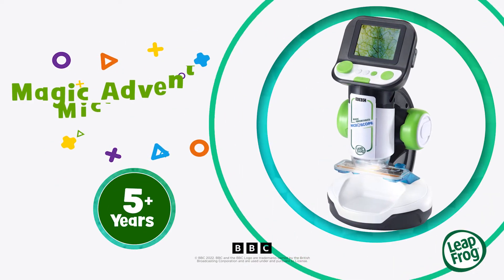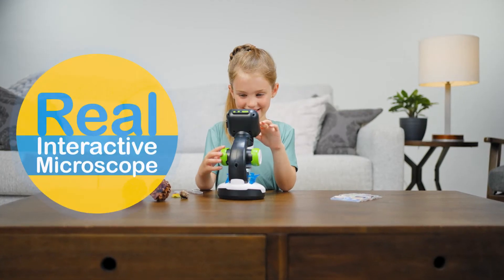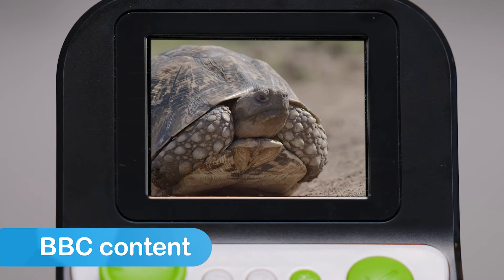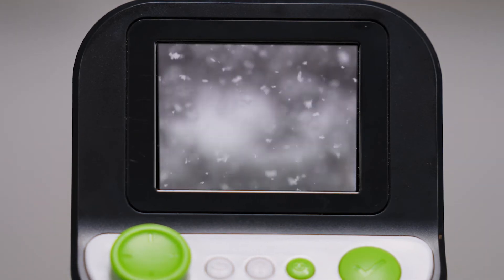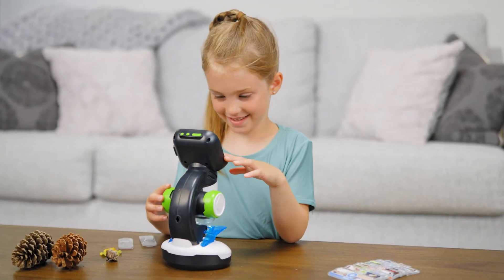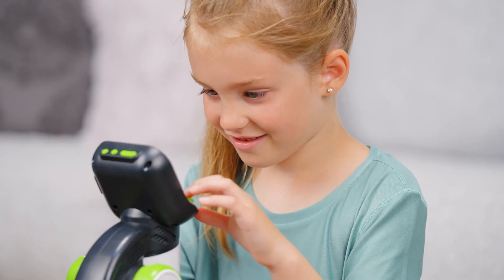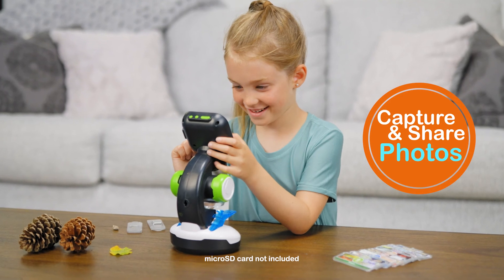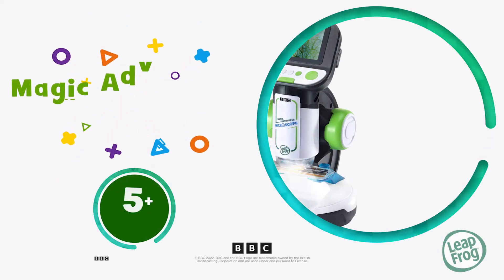LeapFrog® Magic Adventures Microscope™ | 2022 NAPPA Award Winner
Explore tiny worlds full of huge discoveries with the LeapFrog® Magic Adventures Microscope™. Young biologists can zoom in on flowers, animals, food, minerals and more using eight double-sided smart slides that activate amazing BBC videos and images. Discover answers to curious questions like: How do leaves changes colors? What do plant cells look like? What is sand made of anyway? Make your own discoveries by finding things around the house and getting a closer look using the reusable slides or large sample tray. You’ll be amazed what you can see with up to 200x magnification on this real microscope. See something incredible? Capture and save the on-screen images. Game time! Defend microorganisms from micro-invaders or put your skills to the test with the What’s This? quiz.